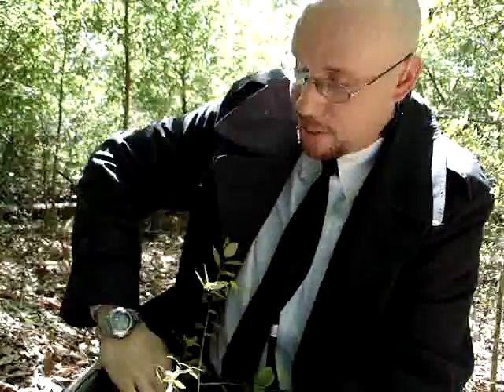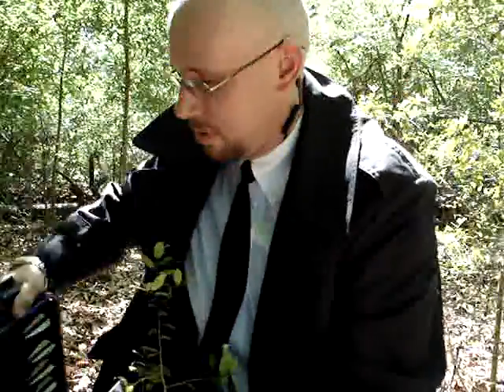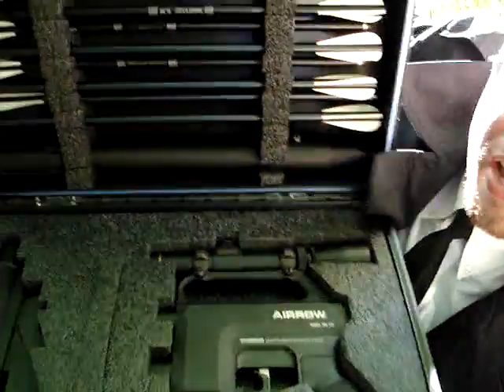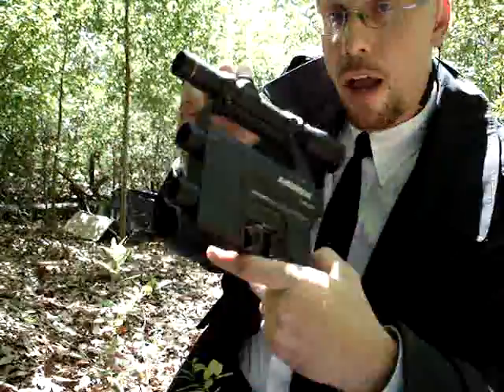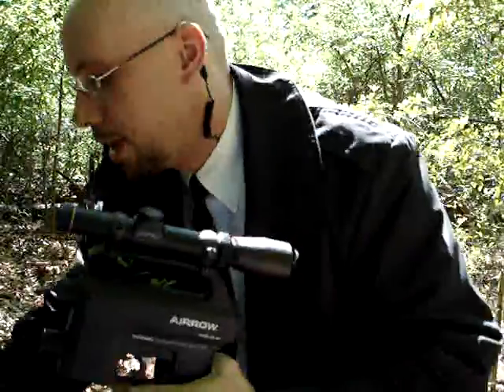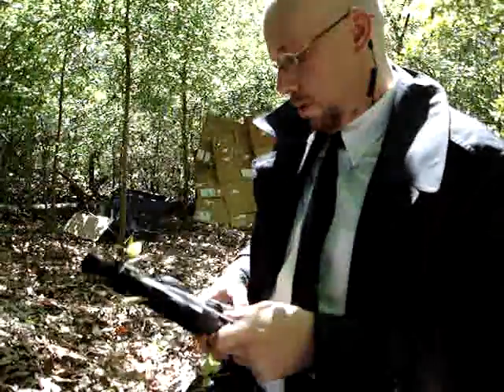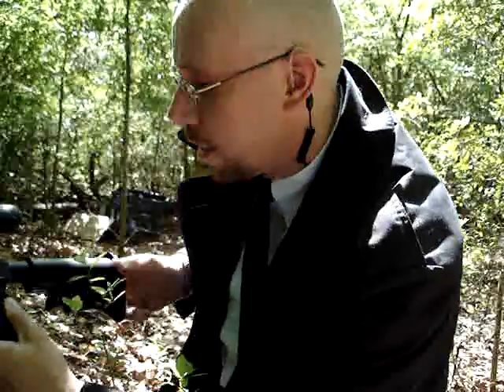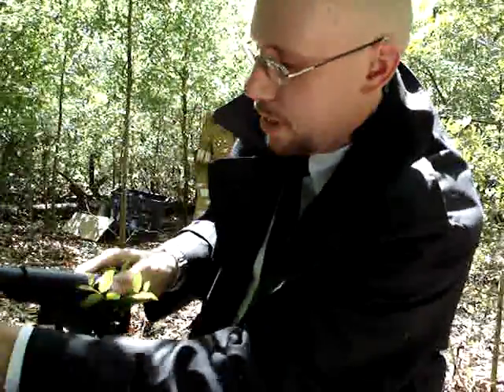Assembling an AIRROW arrow launcher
Step-by-Step assembly of a Swivel Machine Works AIRROW. Would've gone better had the dang CO2 cylinder not leaked on me. D'oh!